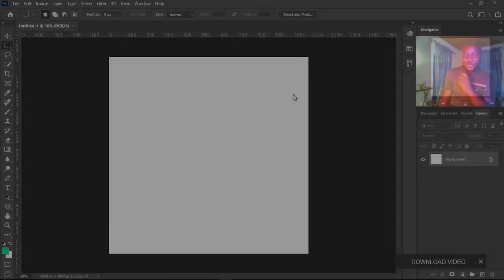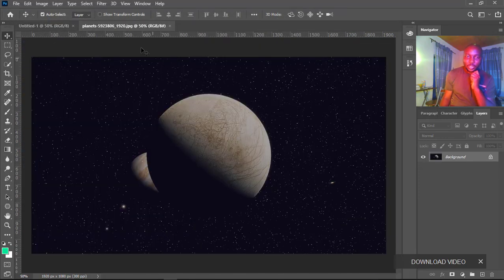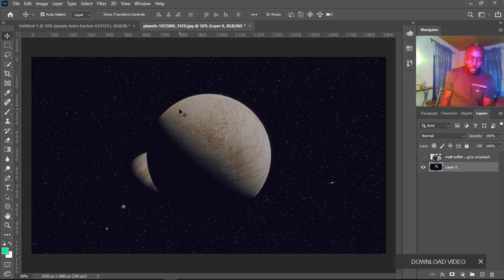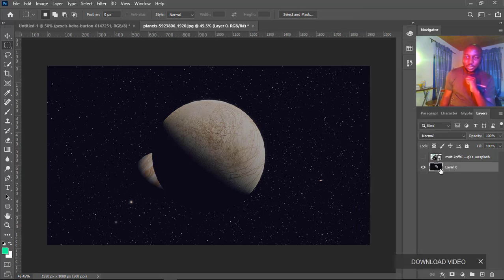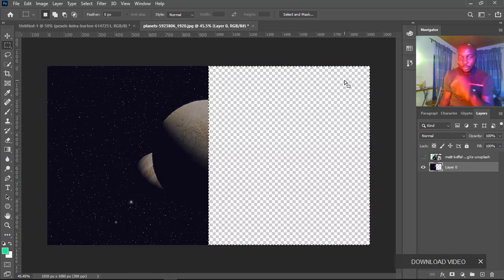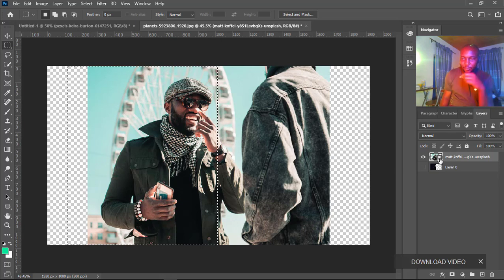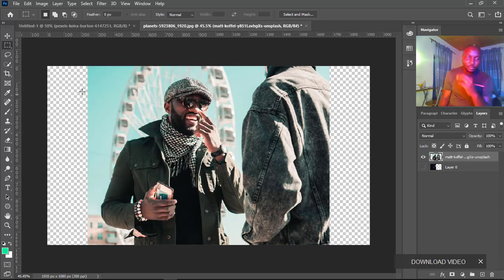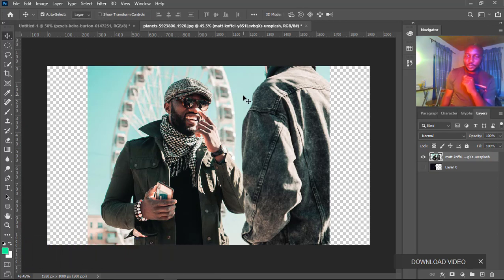Photoshop Interface - Marquee Tools 04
In this tutorials you will learn all about the Photoshop interface and its features. Topics include the Document window, the Toolbar, the Options Bar, Menu Bar, and Panels. Also covers Workspaces